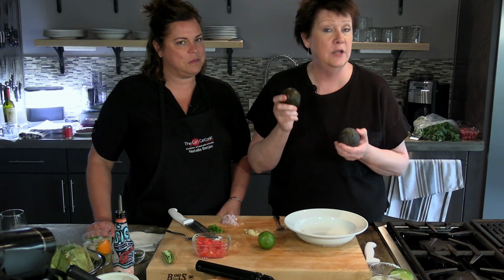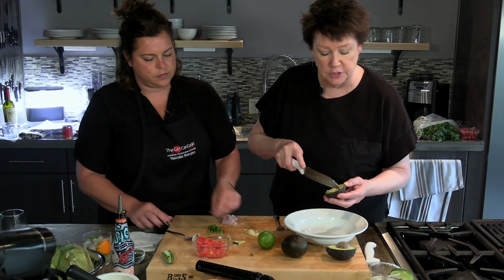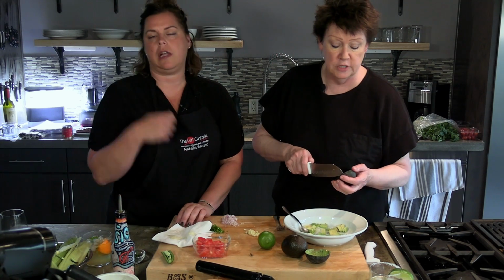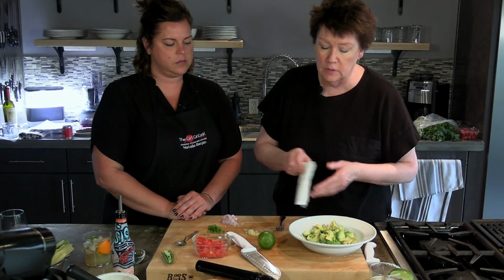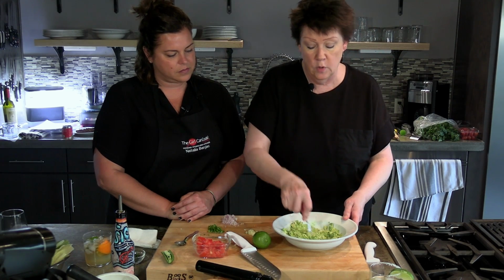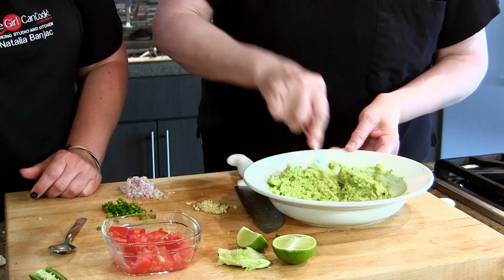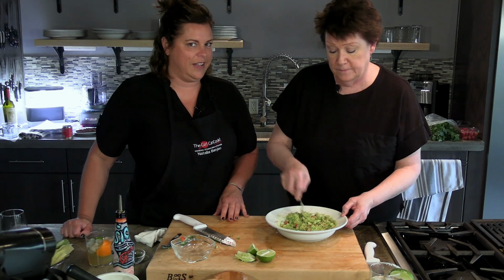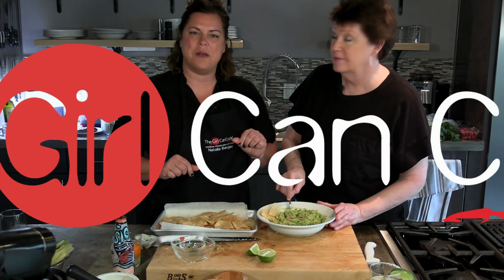The Girl Can Cook! Guacamole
Happy Cinco De Mayo! Today we are making Guacamole!! Like making this with us? for more videos and recipes.